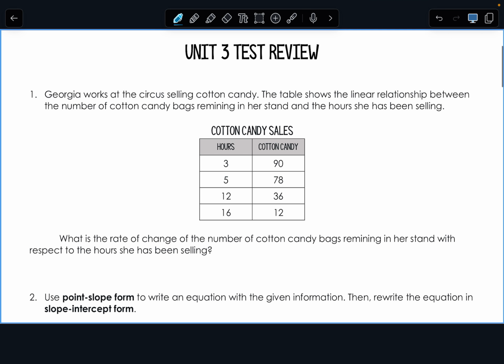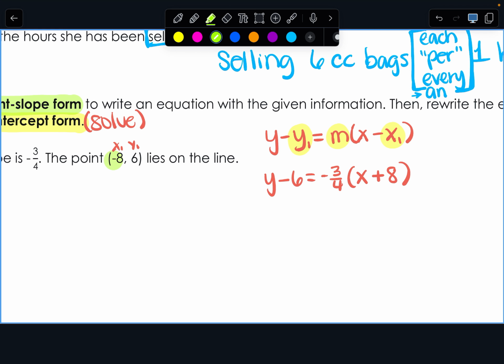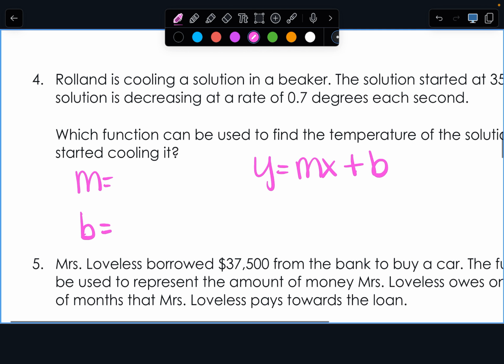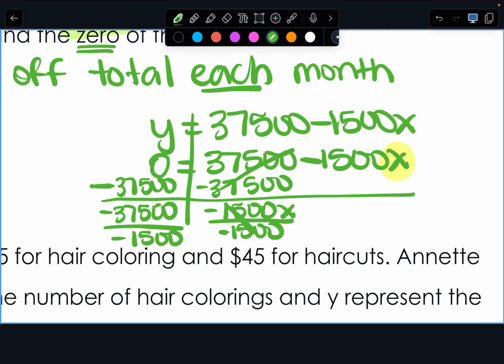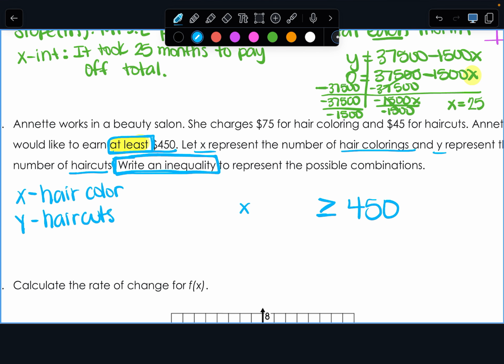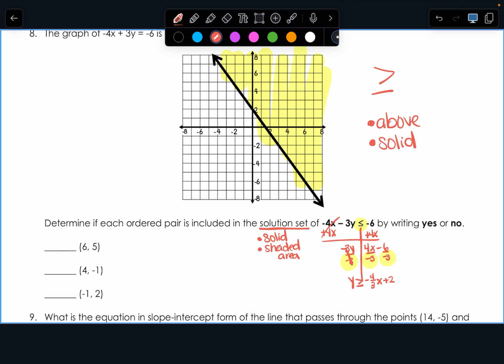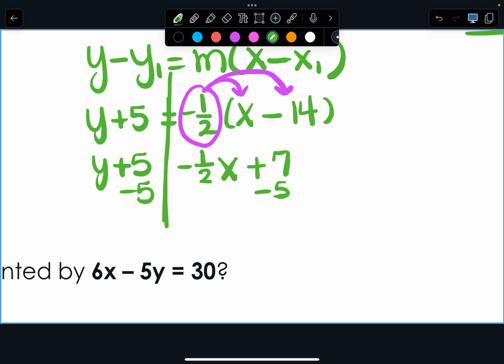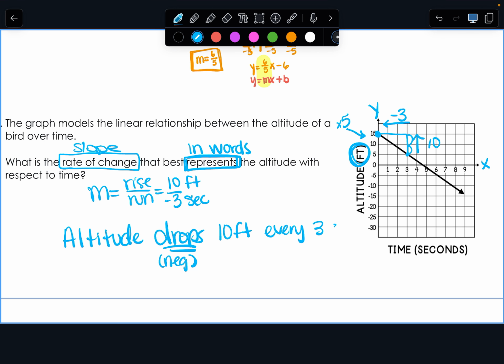Unit 3 Test Review